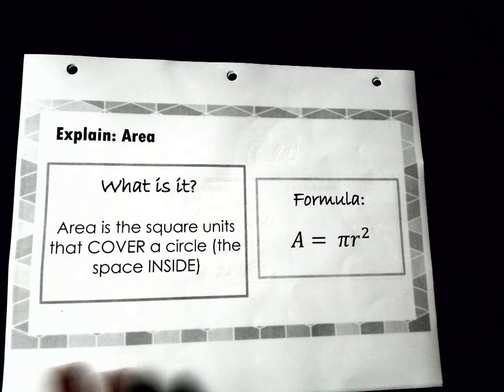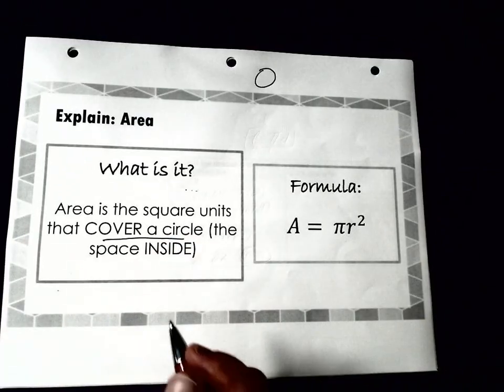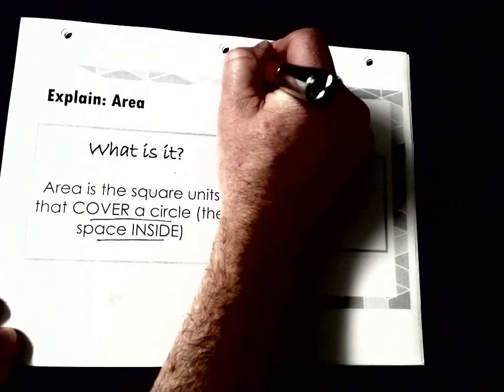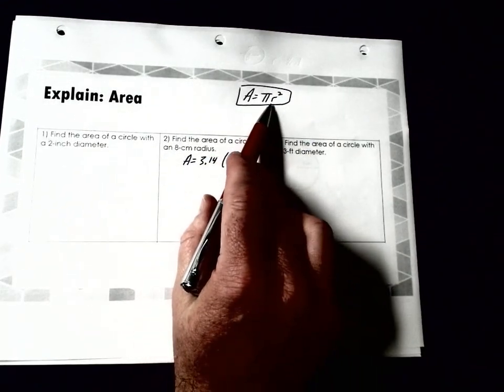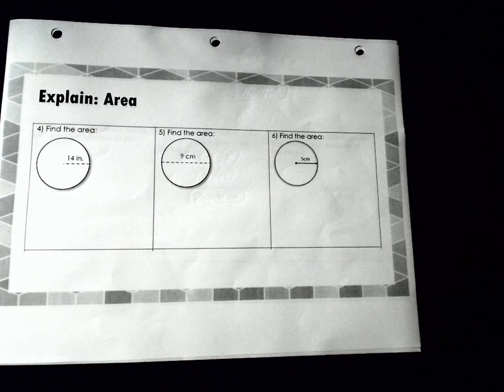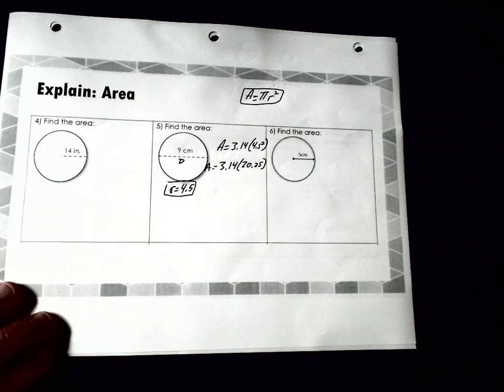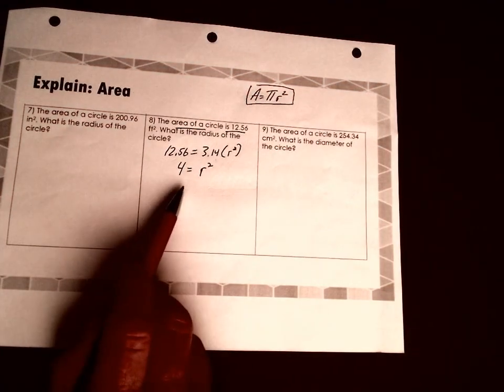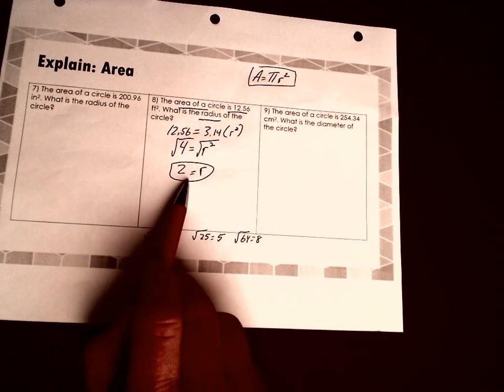Area of a Circle